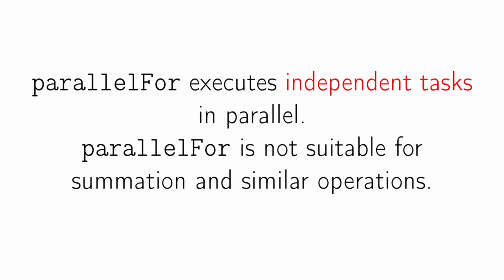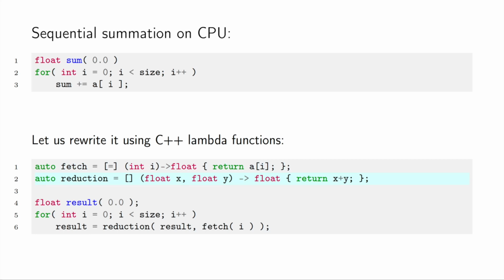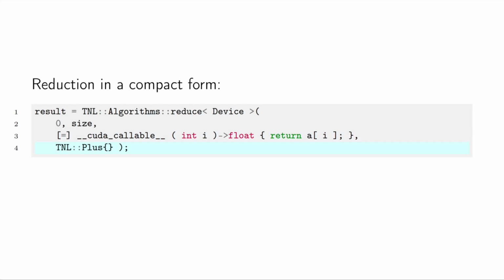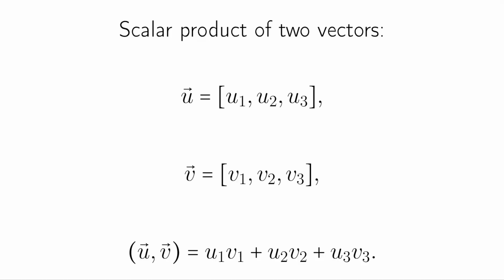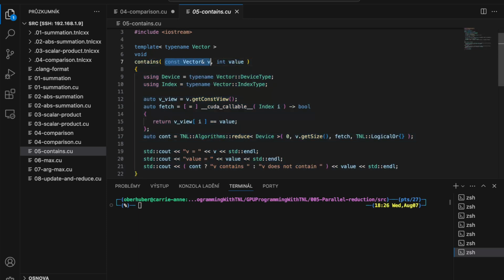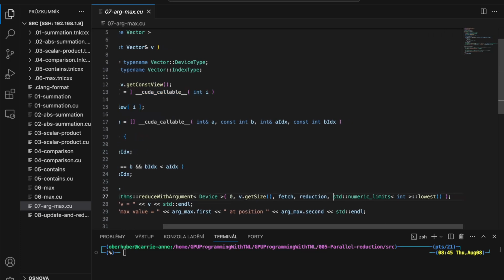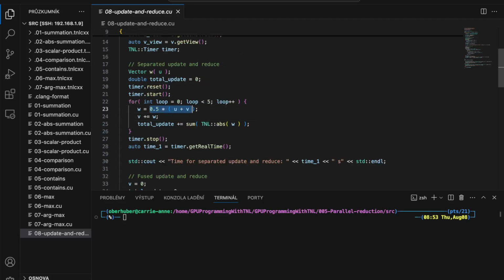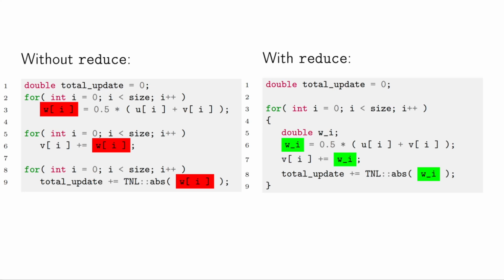GPU Programming with TNL - Parallel reduction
This video explores parallel reduction in TNL. You'll learn:

1. What is parallel reduction and what is it good for?
2. How to write simple and efficient code for parallel reduction on both CPU and GPU using lambda functions and TNL.
3. How to find a specific element in an array or vector using parallel reduction.
4. An optimization technique for simultaneously performing parallel computation and reduction.

The source code and the presentation from the video can be found